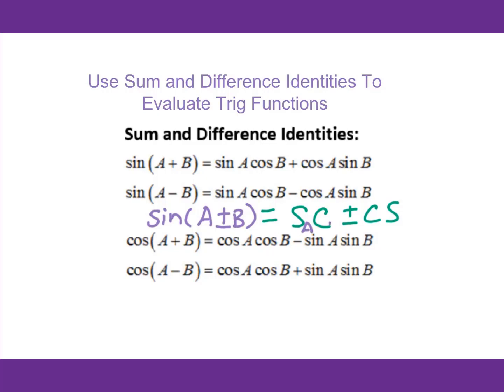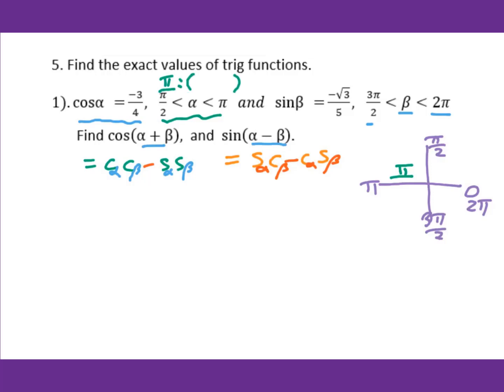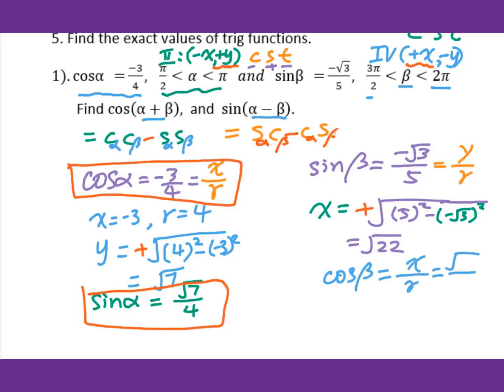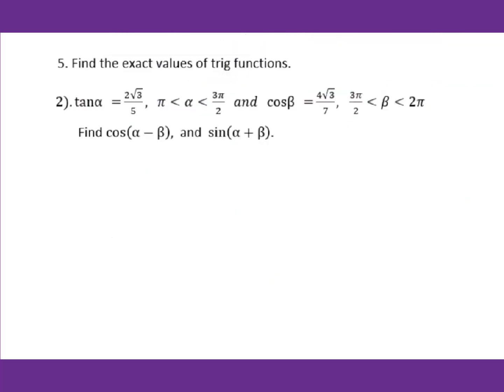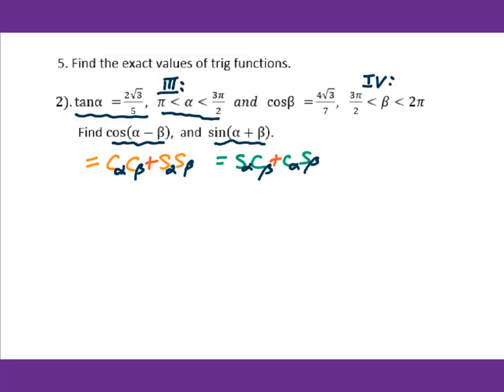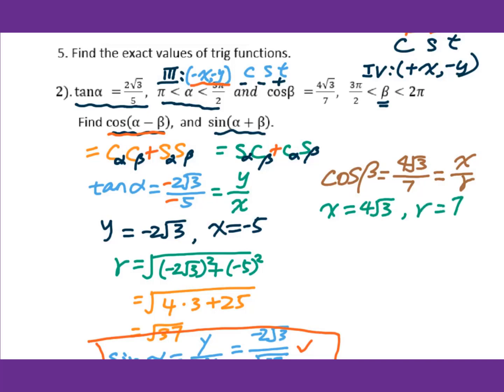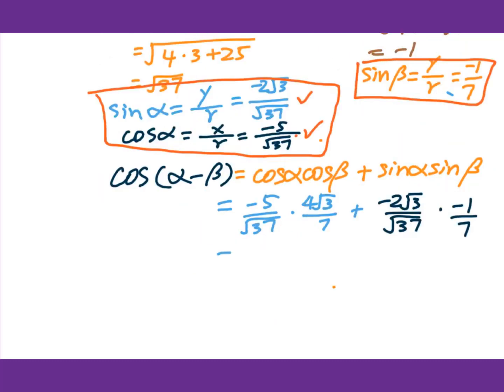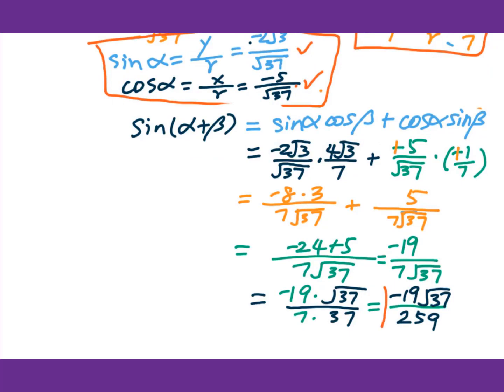5.3(3)(2) Use Sum and Difference Identities to Evaluate